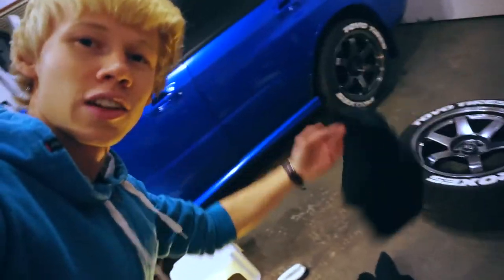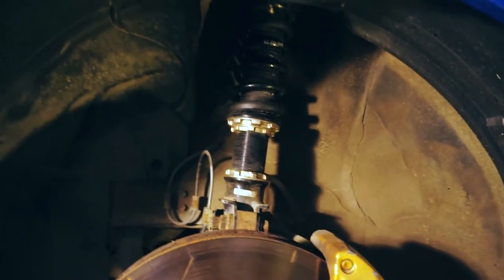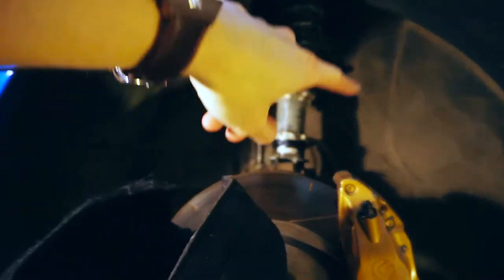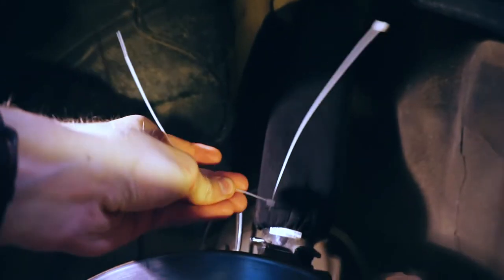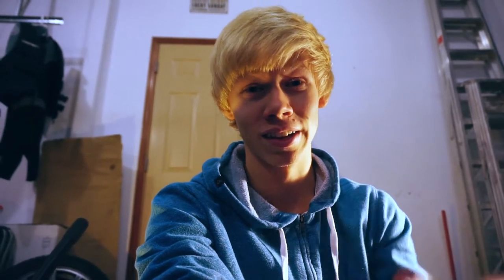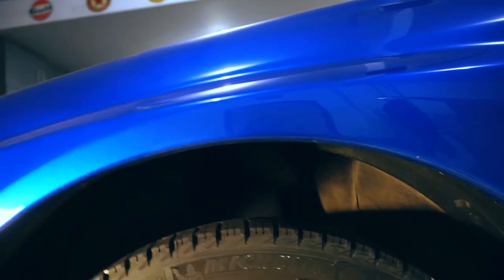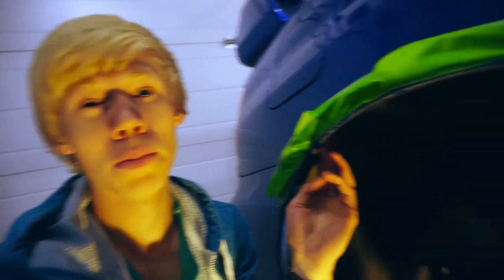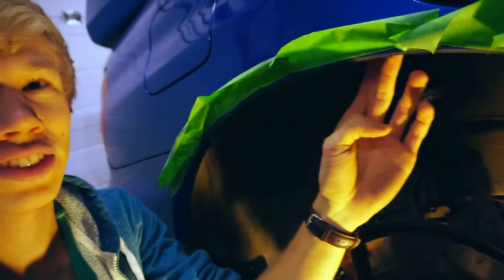Keep Your Coilovers Safe This Winter - Uncover the Secret!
In this video, we'll show you how to keep your coilovers safe this winter. By using neoprene coilover socks, you can protect your suspension system from the elements and prolong the life of your coilovers.

If you're worried about the winter weather damaging your suspension system, then keep this video handy! By learning how to use neoprene coilover socks, you'll be able to keep your coilovers safe and protect them from the harsh weather conditions.

letgo. - ride

Not The King. 👑-Point Blank